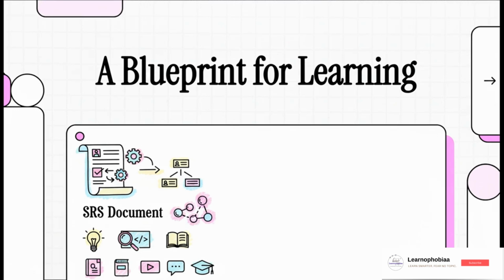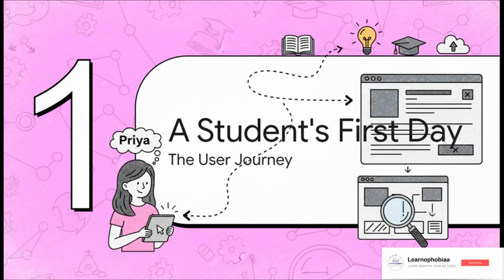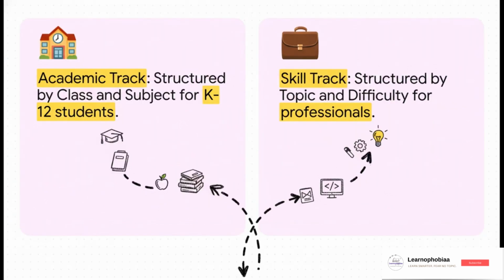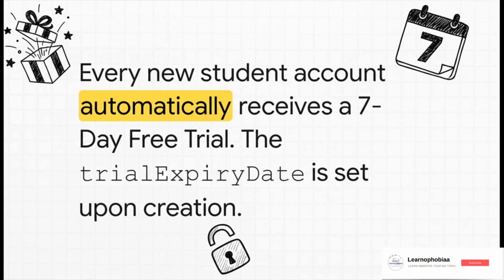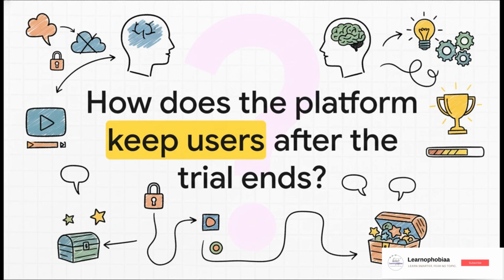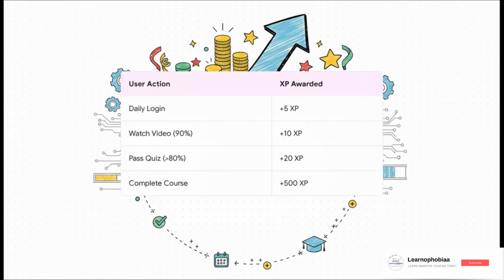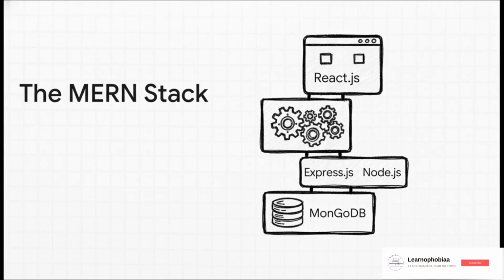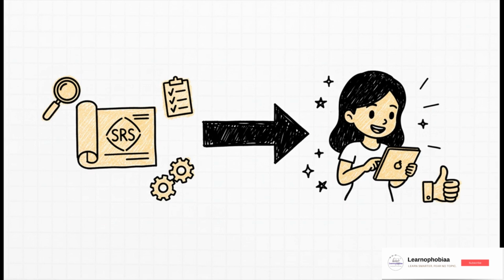SRS for E-Learning Website | Software Requirement Specification Explained | Learnophobiaa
This video explains the complete Software Requirement Specification (SRS) for an E-Learning Website. Perfect for BCA/BTech, engineering students, and IT learners.
Learnophobiaa brings useful academic & IT content to help you learn fast!